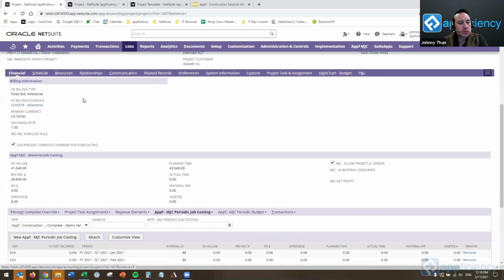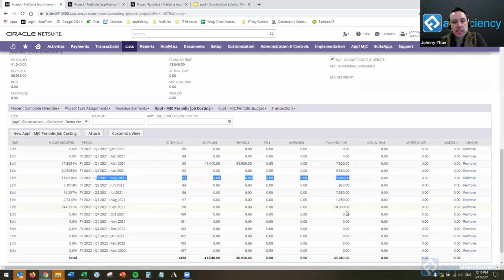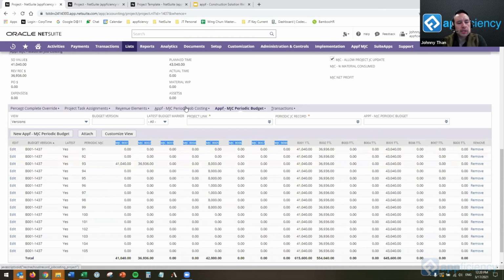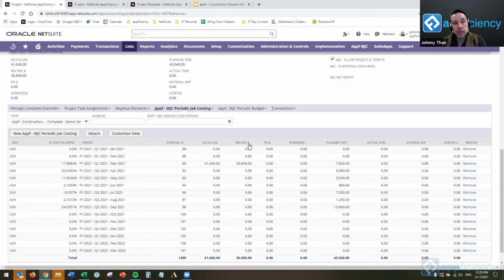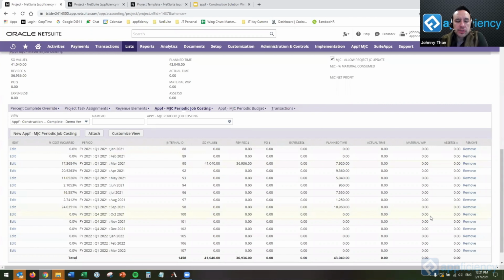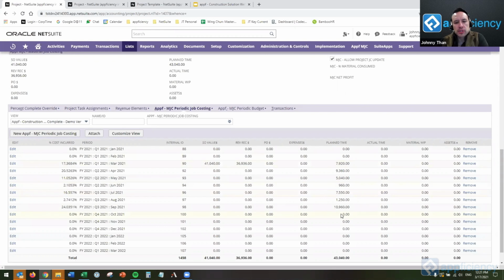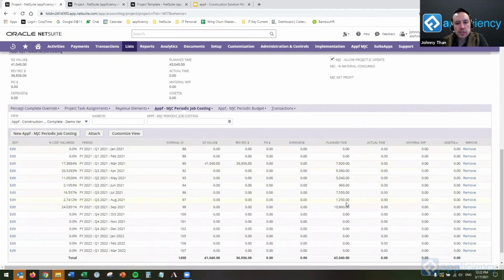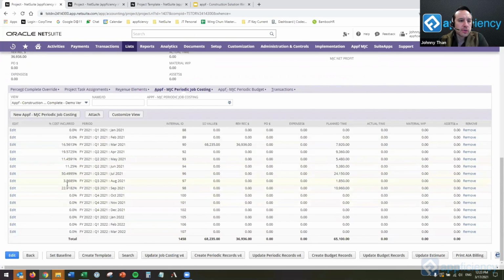Managing Construction Change Orders in NetSuite: Multiple Estimates & Contract Updates real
See how to manage construction change orders in NetSuite from initial estimate through contract updates. This demo shows a real project growing from $41,000 to $72,000 through multiple change orders with complete audit trail and customer transparency.

Key Features Demonstrated:
• Side-by-side estimate comparison (versions 16 vs 17 vs 24 vs 27)
• Direct tie-back to work breakdown structure
• Customer-facing change order PDFs
• One-click estimate-to-sales-order updates
• Activity history at each estimate level (CRM integration)
• Detailed vs. summary reporting options

Why This Matters:
Change orders are inevitable in construction. Having a system that tracks every version, maintains contract integrity, and provides clear customer communication is essential for profitability and client relationships.